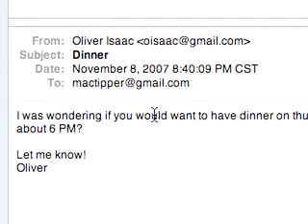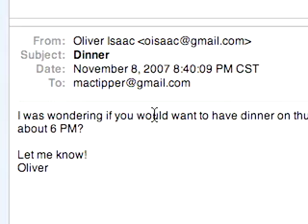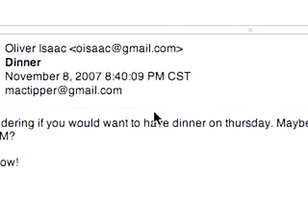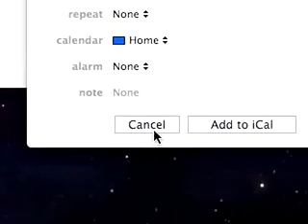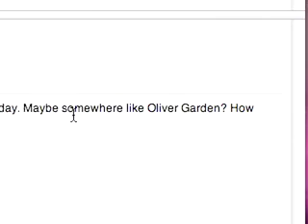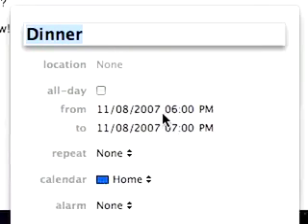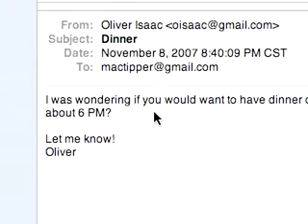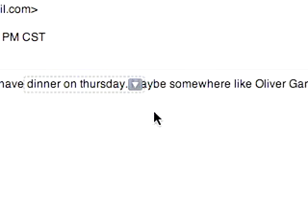Easily Add Items to iCal using Leopard's Apple Mail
With the update to Leopard, I discovered a great new feature with Mail.